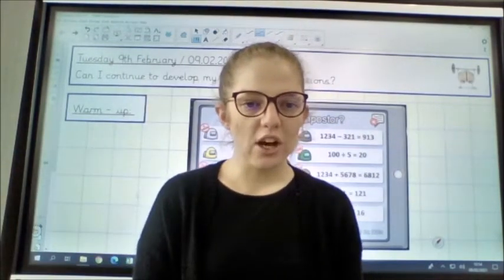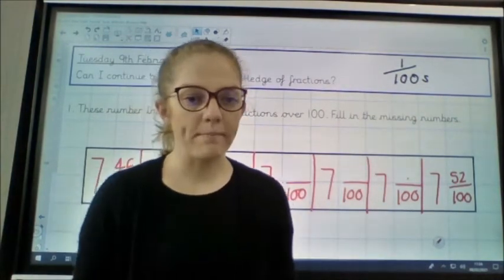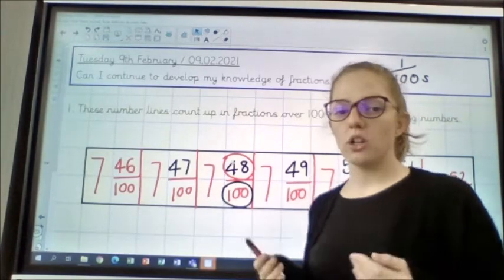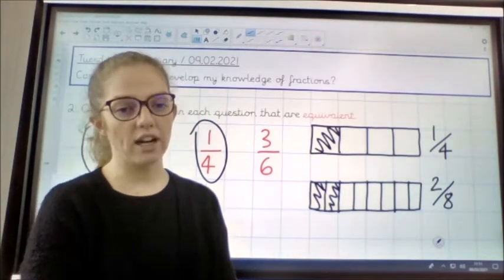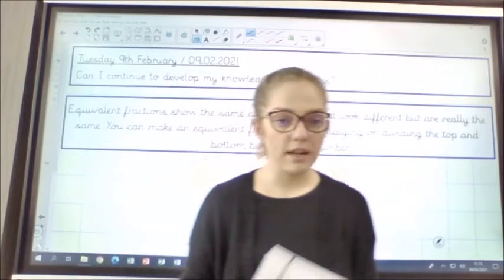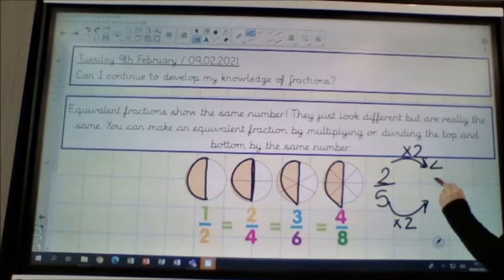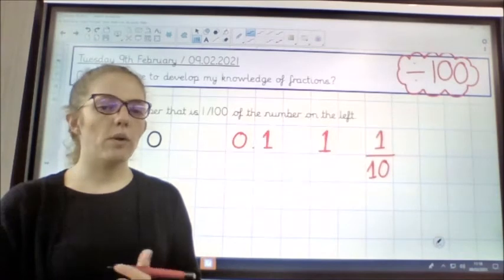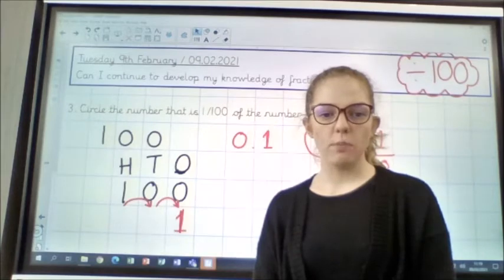9TH FEB Y4 MATHS Y4 BOOKLET